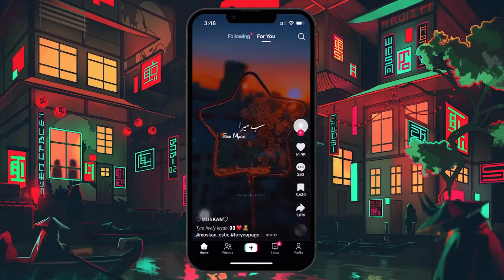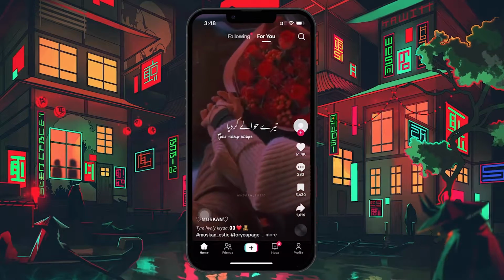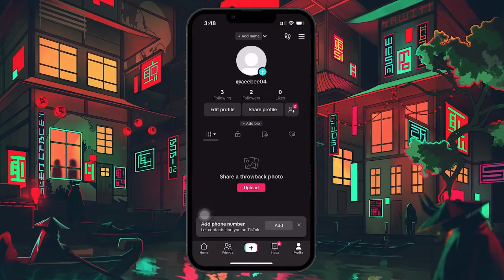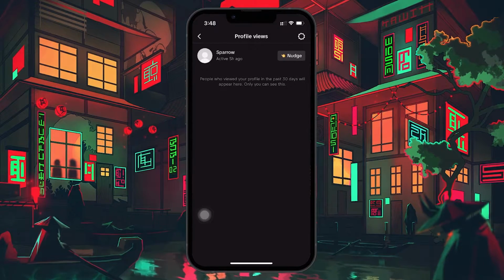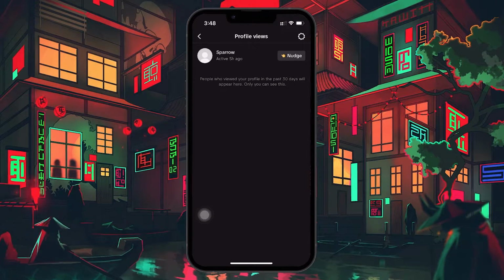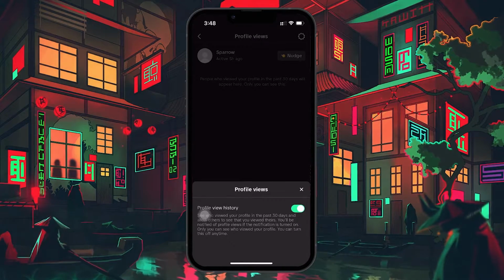Stop People from Seeing That I Viewed Their TikTok Profile - Tutorial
A short tutorial on stopping people from seeing that you viewed their TikTok profile.